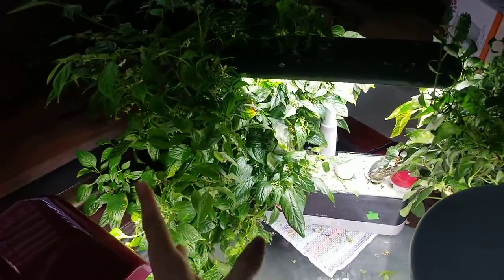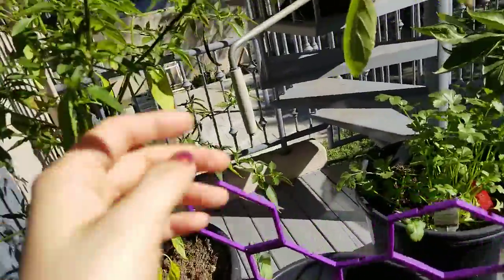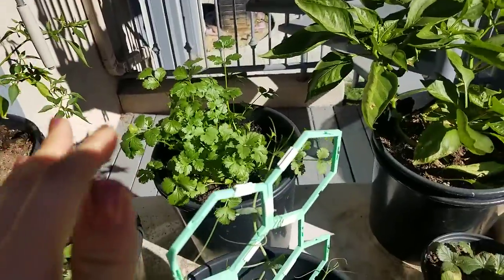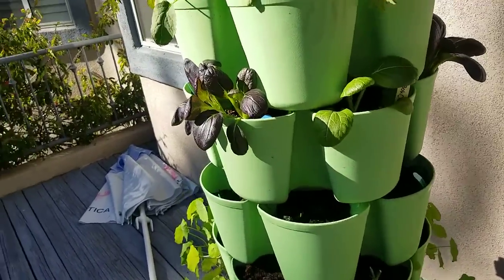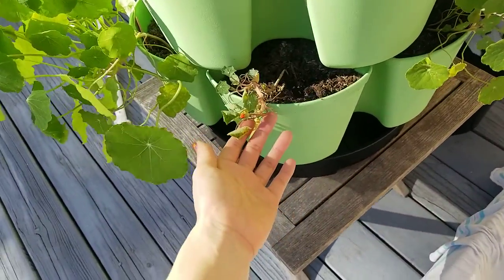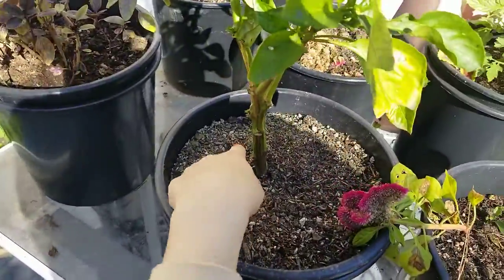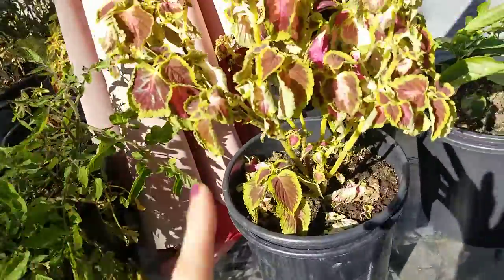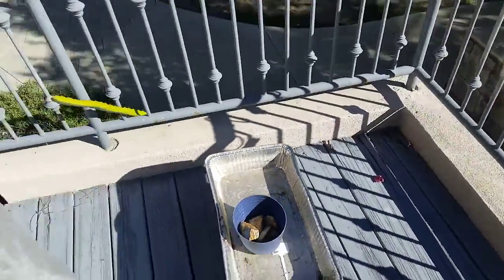January 11 2022 Garden Update!